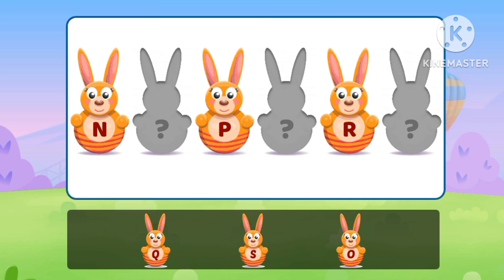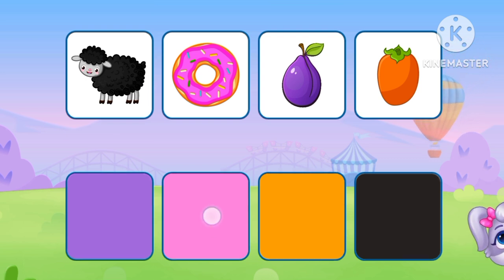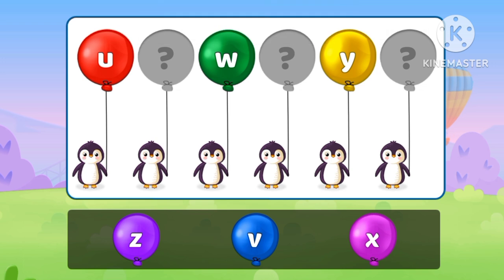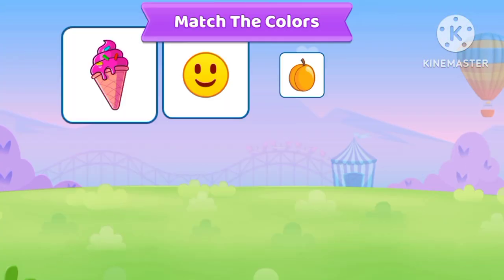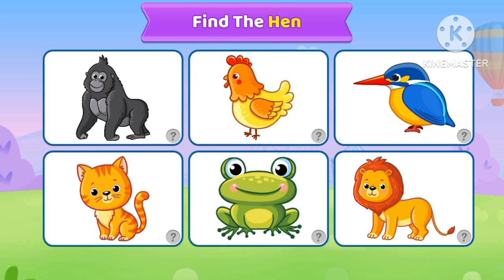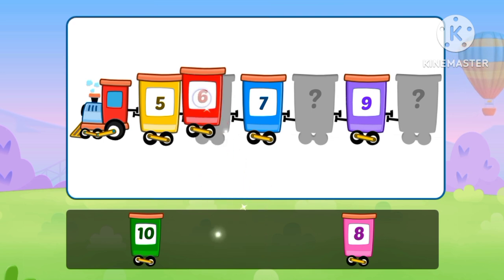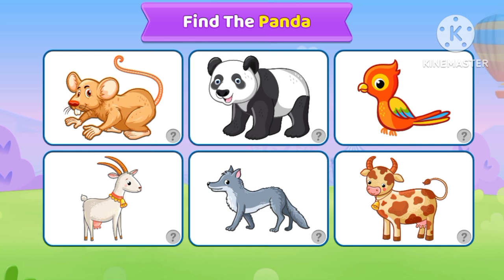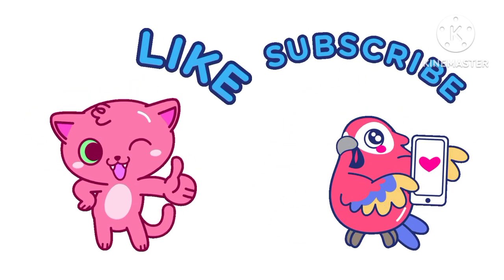quiz for kids - colourful life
Welcome to our colourful life channel, a magical world for young adventurers.
Join us for fun, learning, and exciting adventures every week.
Our videos are designed to educate and entertain kids of all ages.
Explore the wonders of science, art, and imagination with us.
Watch colorful animations, DIY crafts, and engaging stories.
Meet friendly characters who will spark your child's creativity.
Safe, family-friendly content that parents can trust.
Let's embark on a journey of curiosity and discovery together.